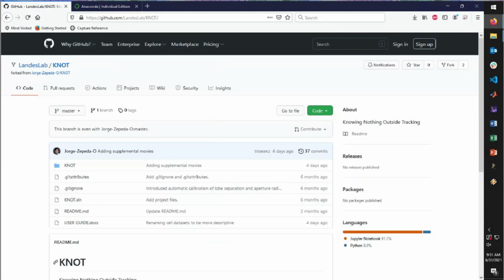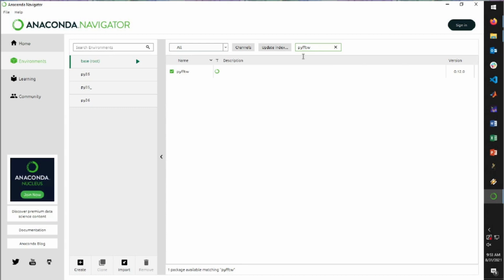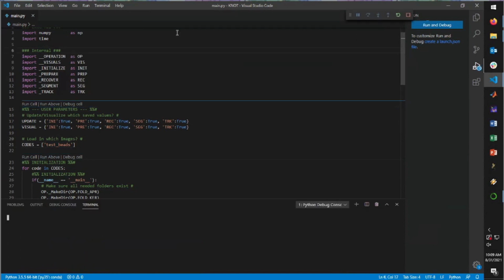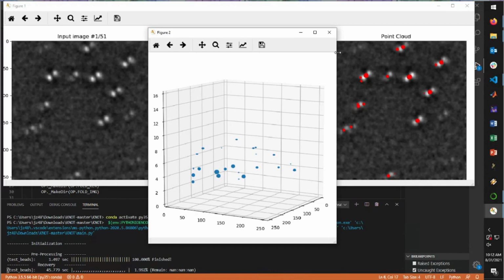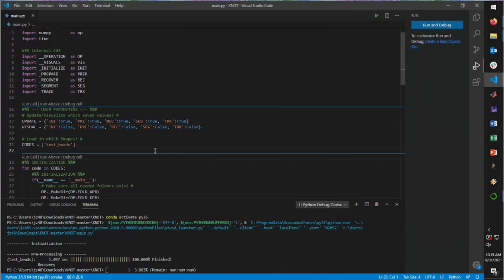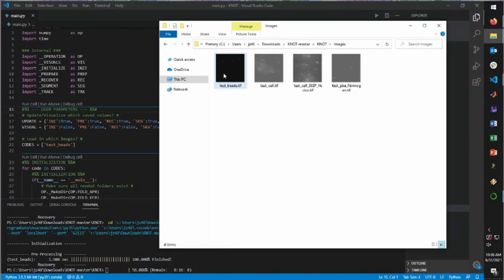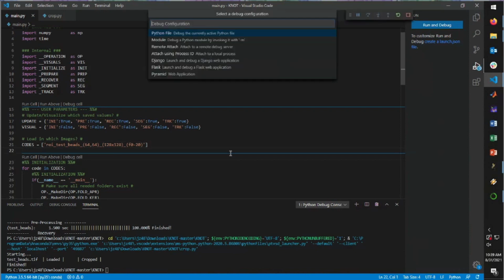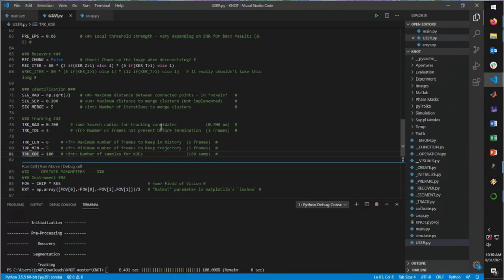KNOT Instructional Video High Res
Jorge Zepeda O is the creator of this video, and is the 1st author of the publication. The files and code for the KNOT program can be found